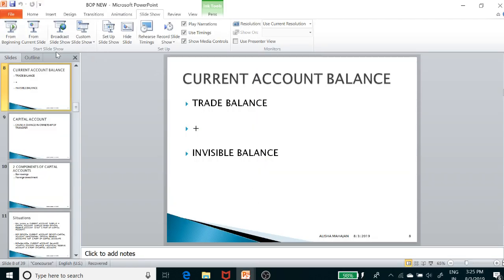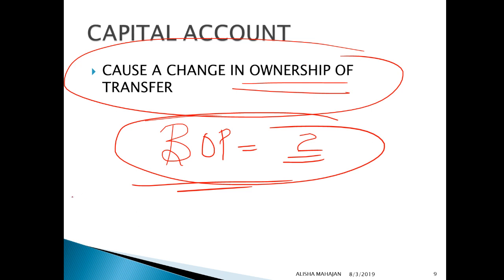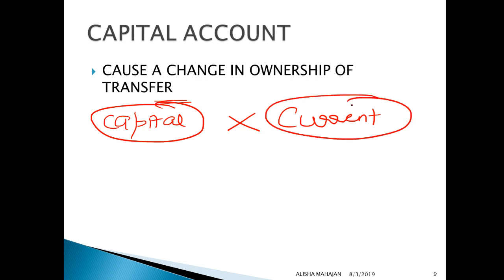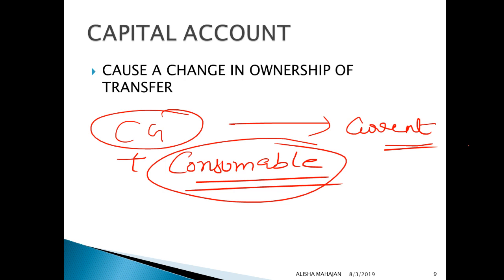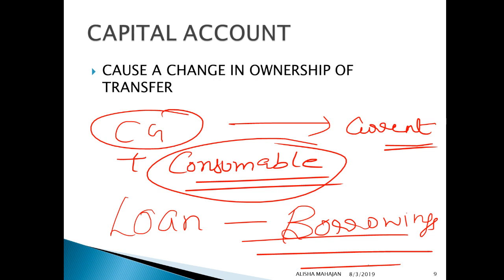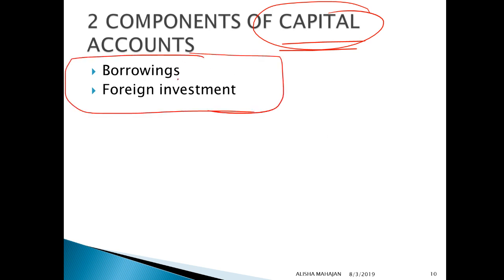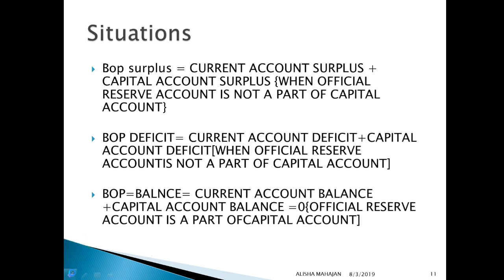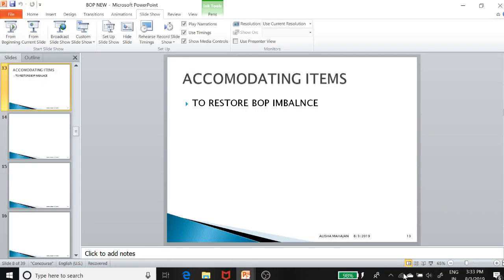Balance of Payment BY ALISHA MAHAJAN[ PART 2]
CAPITAL ACCOUNT IN Detail